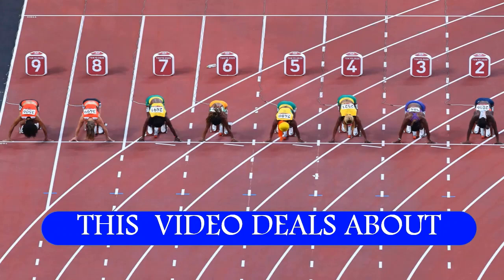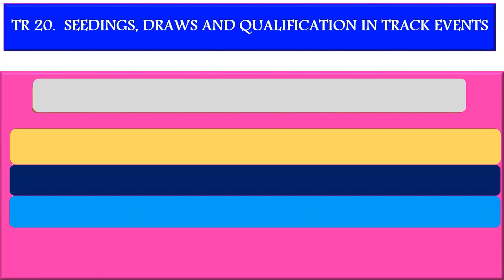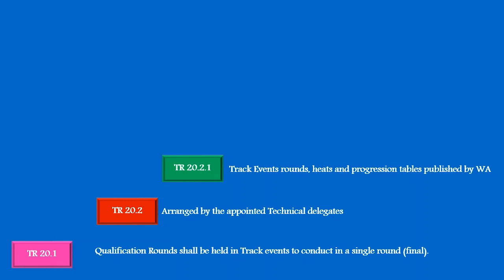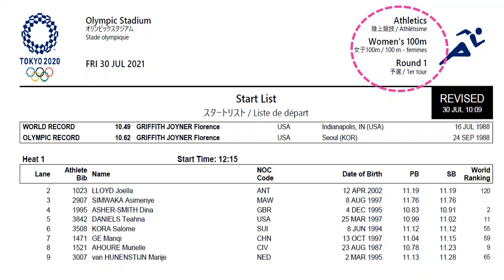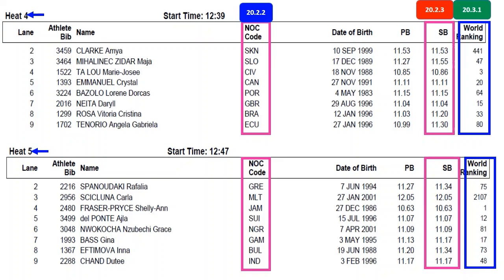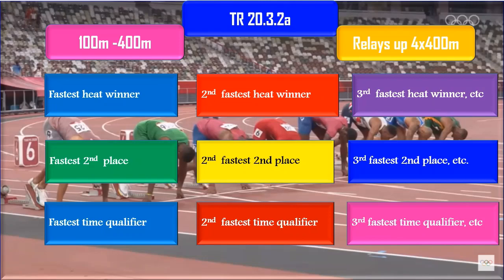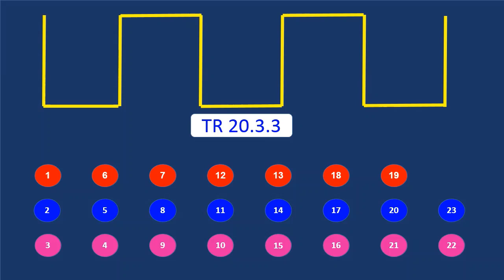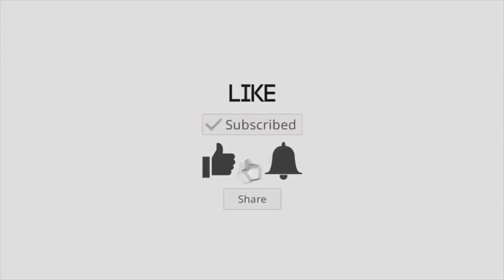Seeding and Draws in Track Events- Part 1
Arranging heats in semifinals followed by ranking of athletes after first rounds performances. Further, allotment of heats and lane to the athletes after ranking in semifinals and final.